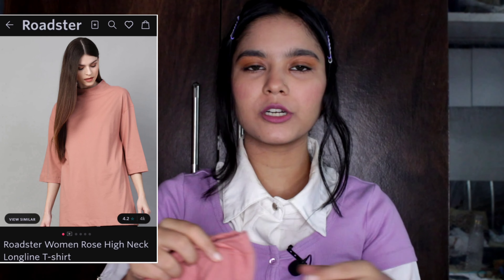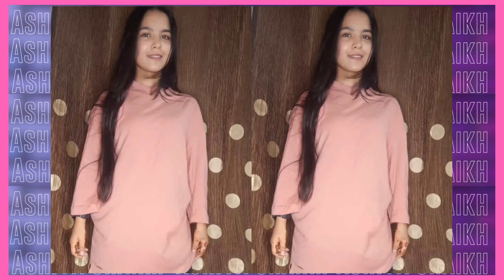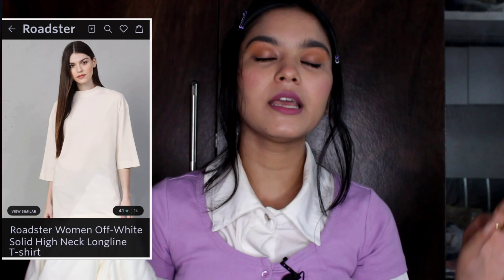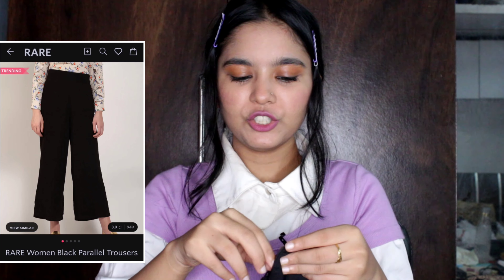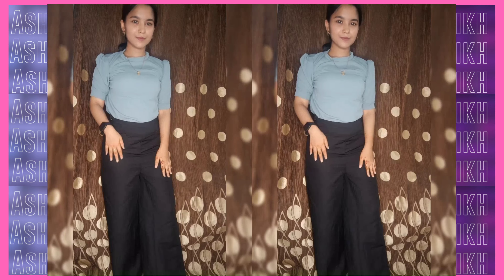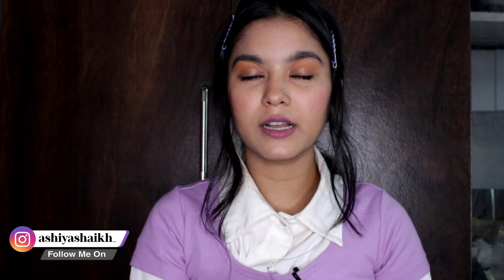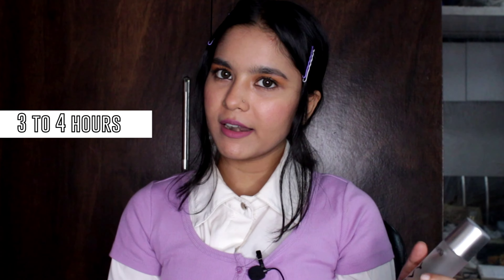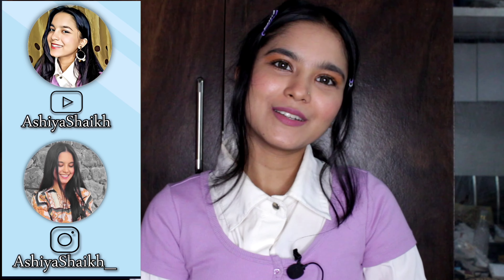Myntra Clothing Haul | TryOn | Shoes | Perfume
Hey, this is Ashiya Shaikh. Hope you're doing well. ✨

Let's catch up with some products from Myntra, clothing and Other stuff.
Watch the video to know more about these products, Myntra, and their services.

If you want to see more such videos, write to me in the comments. Also comment down your beautiful thoughts and suggestions.

• Product Link:

 1.   Roadster High Neck Oversized t-shirt (Starfish Orange)

2. Roadster High Neck Oversized t-shirt (Off White)

3. RARE Women Black Parallel Trouser

4.  Twin Toes Women White & Beige Colourblocked Sneakers

5. Envy for Women Eau De Parfume

The video is created and owned by me (Ashiya Shaikh). Please do not use any of the segments from this video without permission.